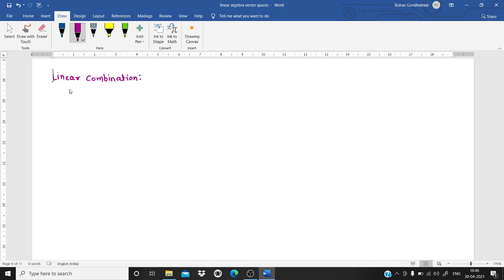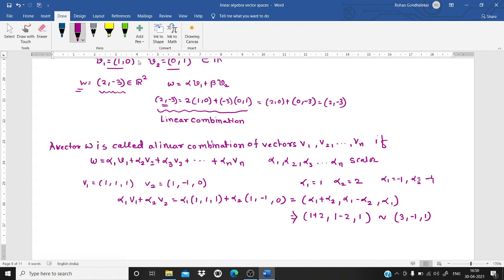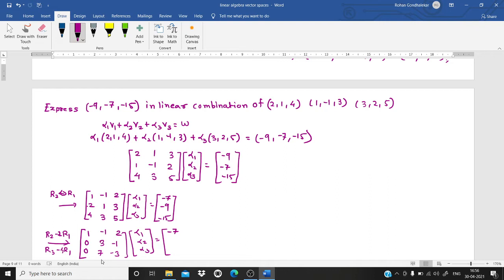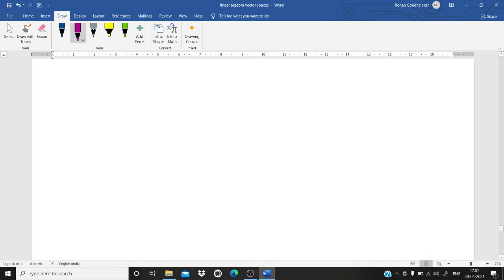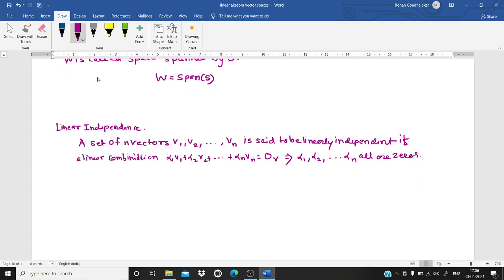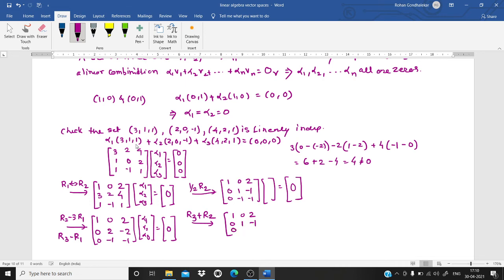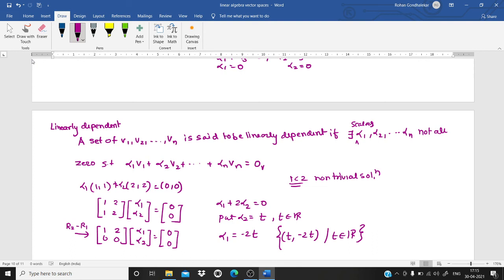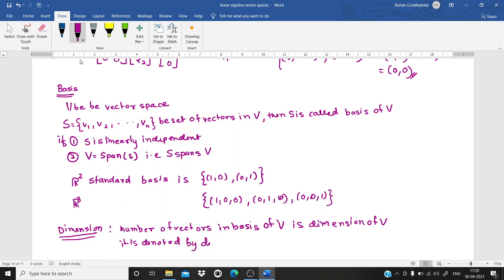Linear Algebra Vector Spaces Lecture 5